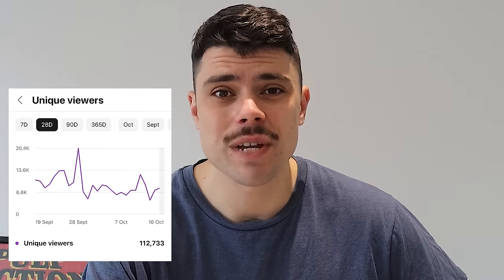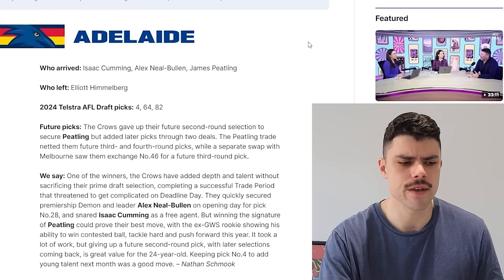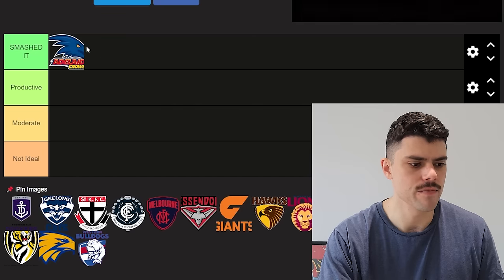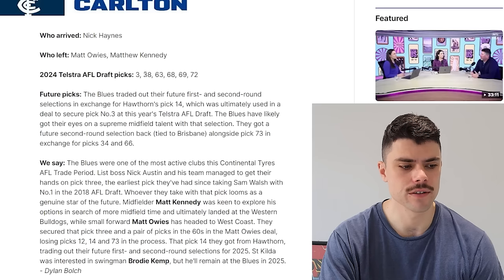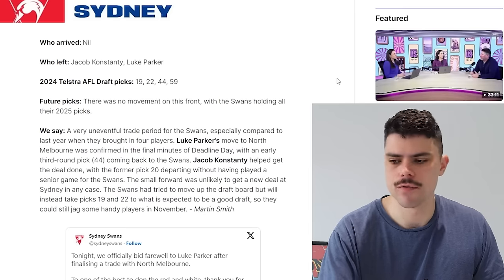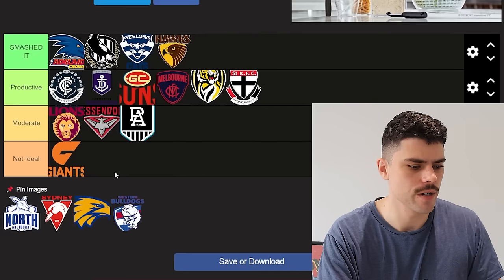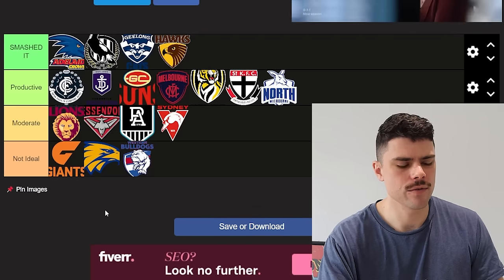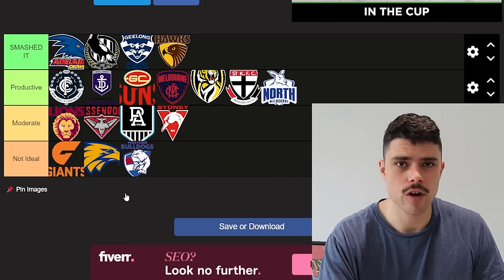Who WON the AFL Trade Period? | COMPREHENSIVE AFL Trade Review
Jesse rates every AFL team's 2024 AFL Trade Period.

1:52 - Adelaide
3:22 - Brisbane Lions
4:59 - Carlton
7:37 - Collingwood
9:08 - Essendon
11:00 - Fremantle
12:54 - Geelong
14:18 - Gold Coast
16:02 - GWS Giants
17:39 - Hawthorn
18:54 - Melbourne
20:09 - North Melbourne
21:51 - Port Adelaide
24:35 - Richmond
27:38 - St Kilda
29:35 - Sydney
30:29 - West Coast Eagles
33:16 - Western Bulldogs